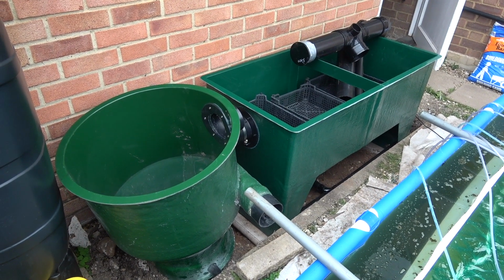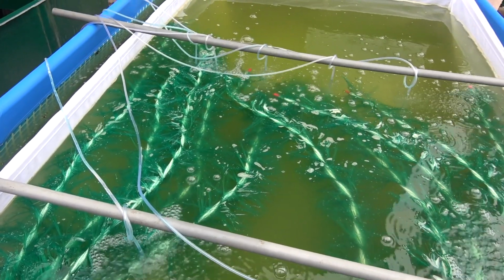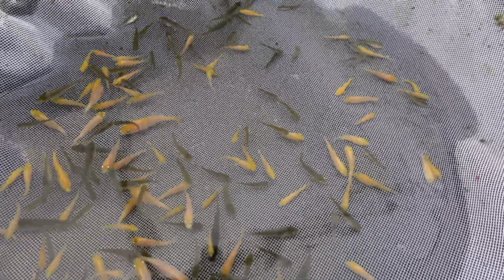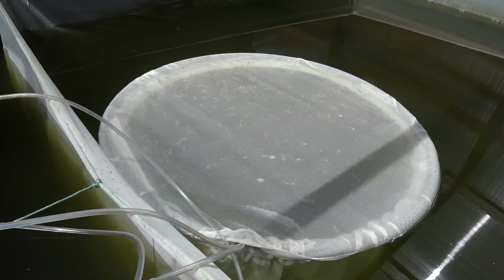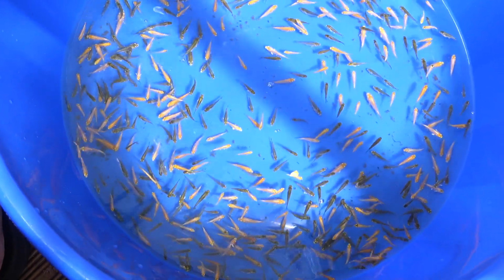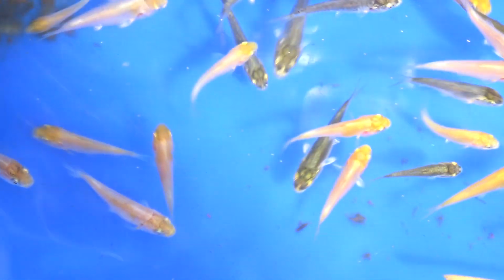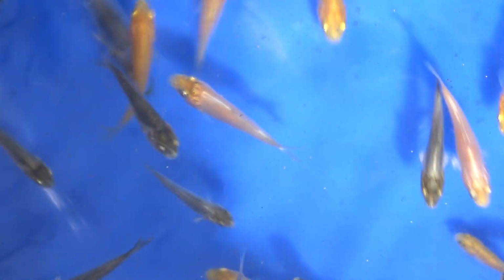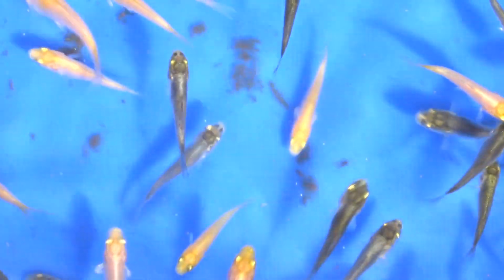My Koi Breeding Project - Part 12 - 1st Selection of 1st Spawning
In this video it's time to take a close look at the fry and undertake the first selection.

In addition an update on the eggs from the spawning on 25th June and the plans for filtering the temporary pool they'll reside in.